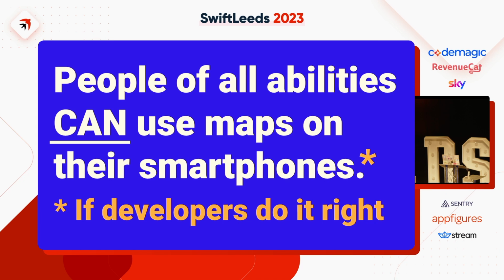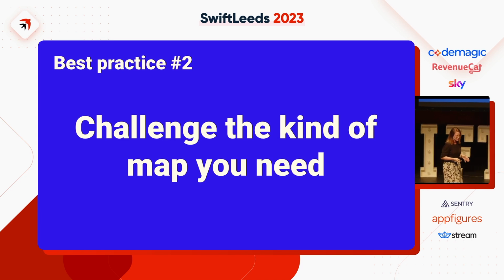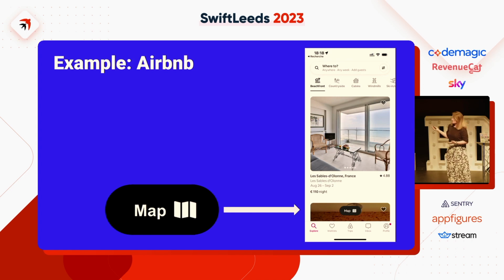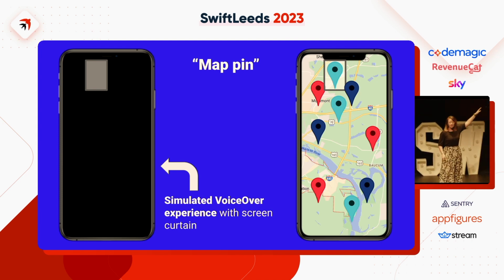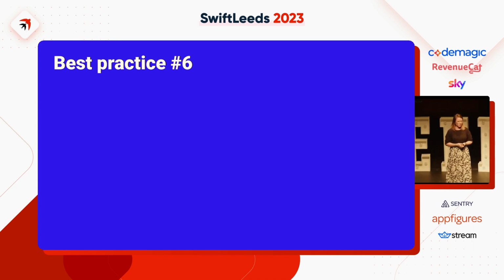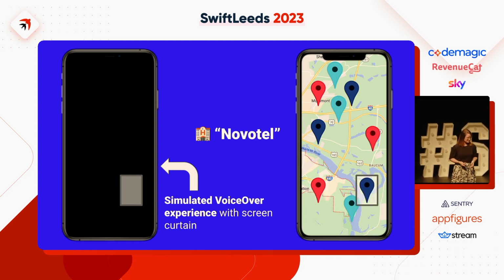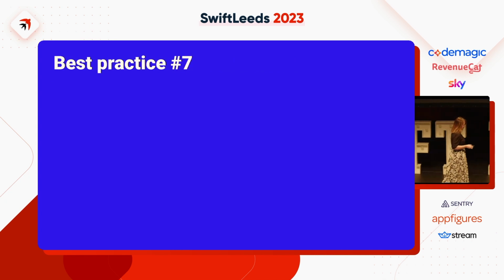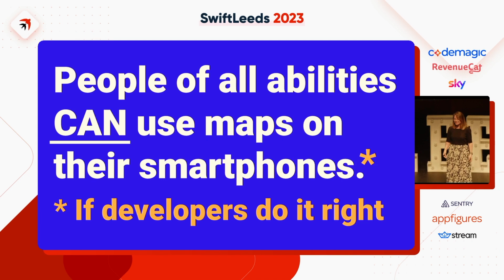Building Accessible Maps and Navigation by Robin Kanatzar - SwiftLeeds 2023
Are you completely lost on how to make the navigation part of your application accessible? Maps and navigation can be made accessible just like any other UI component in your application. In this talk, you’ll learn the best practices for how to make your maps more accessible and what pitfalls to avoid. We’ll look at existing mapping applications as examples and discuss the limits of accessibility with MapKit and Google’s Maps SDK.